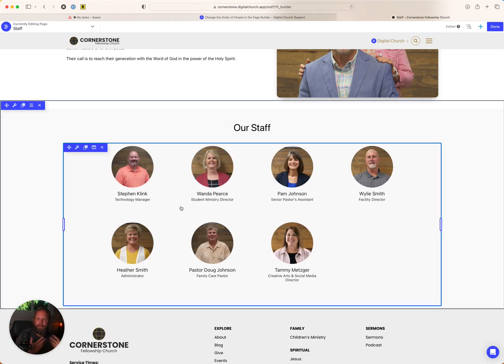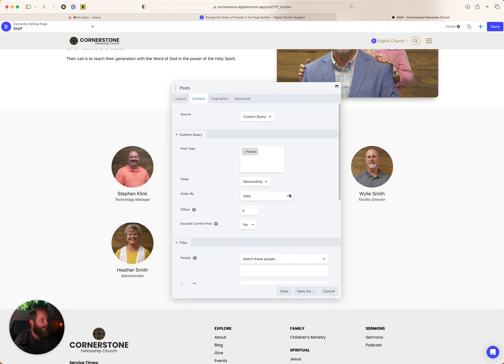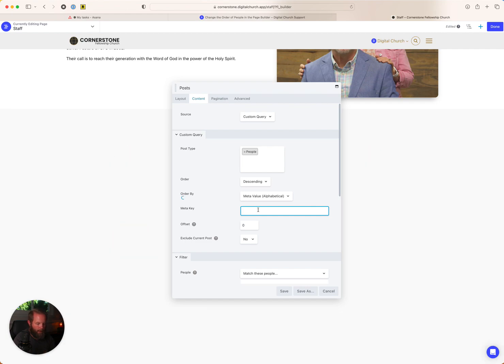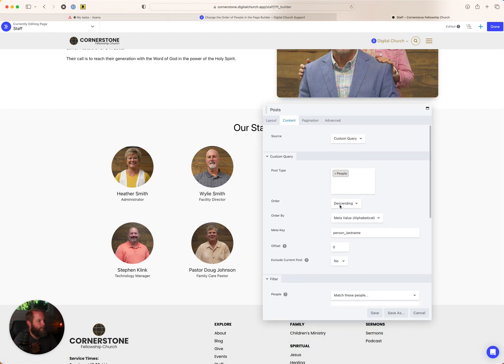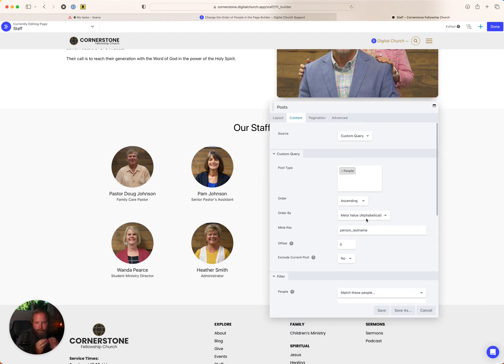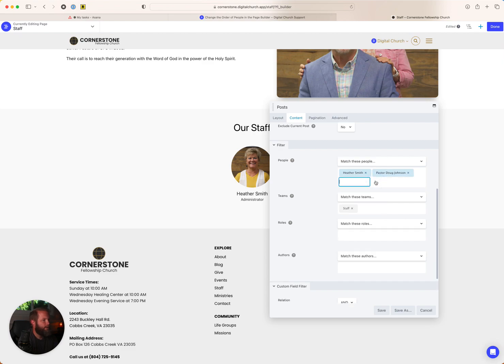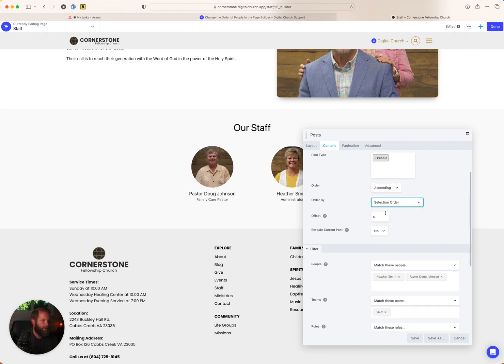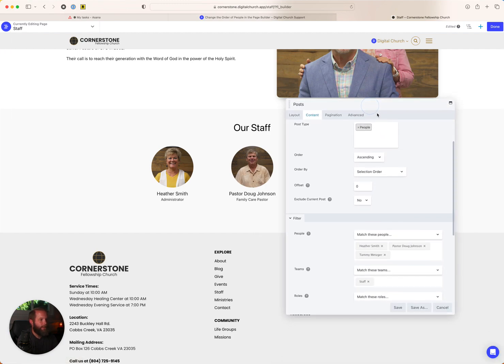Reorder People in the Page Builder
Learn how to reorder the display of people on your Digital Church website using the page builder posts module.